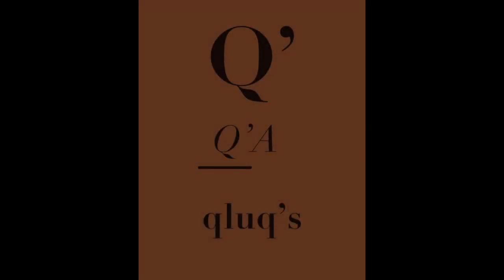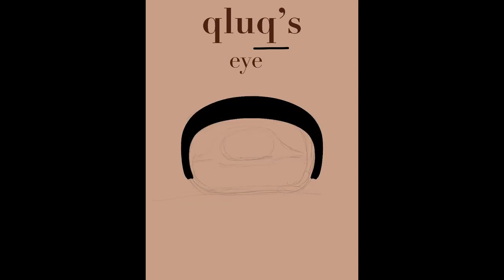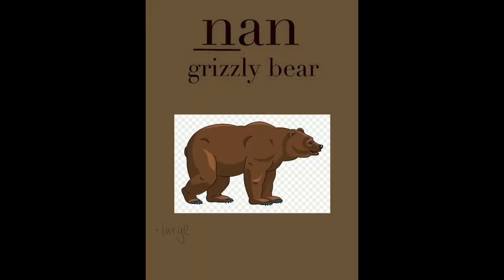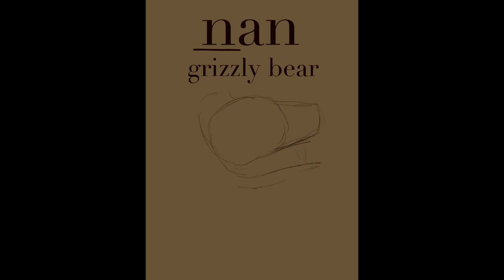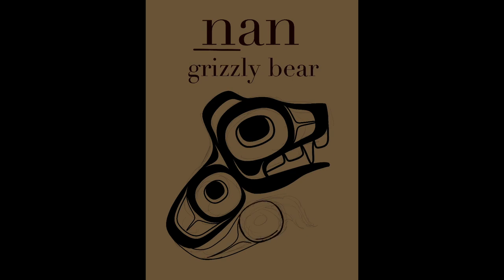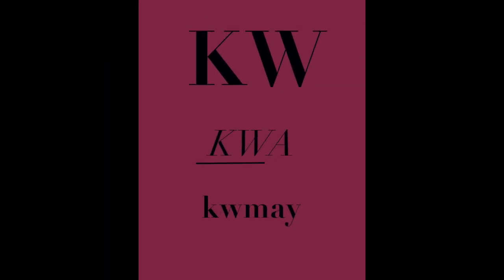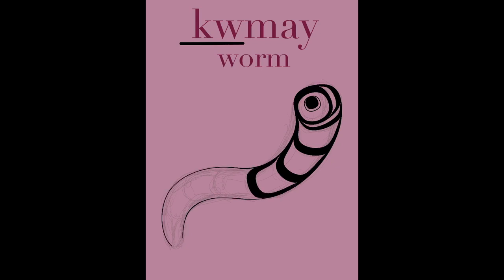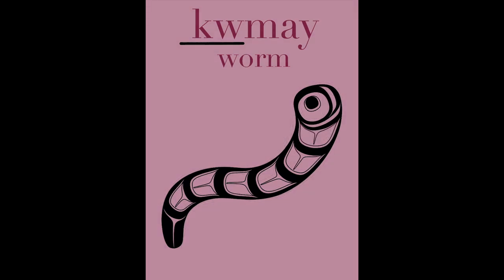Let's Draw Nuxalk Alphabet Part 2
Lets Draw the Nuxalk Alphabet Part 2 with Danika Naccarella - Acwsalcta School : Nuxalk Art

Created using the iPad & Apple Pencil.

In today's video were drawing the letters :

Q' - qluq's (eye)
N - nan (grizzly bear)
KW - kwmay (worm)

Using the Procreate app, I begin by drawings by looking at references to see what features to add to our design. I start with a sketch using the HB pencil, once my idea is there, I begin using the monoline pencil, and the symmetry tool to create my ovoids.

- Eyes have pupil, iris, eyelid, cornea, and eye socket.
- Grizzly bears have a large body, hump on back, claws, long muzzle, and canine teeth.
- Worms have head, mouth, clitellum (saddle) segments, and tail end!

Check back next week to see what letters we are doing next!